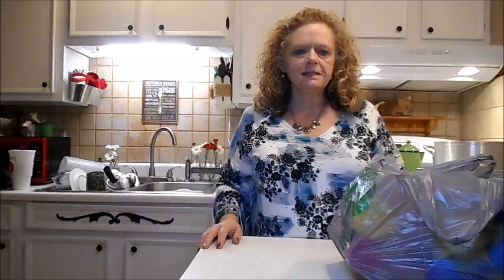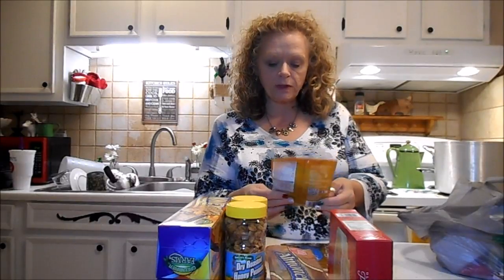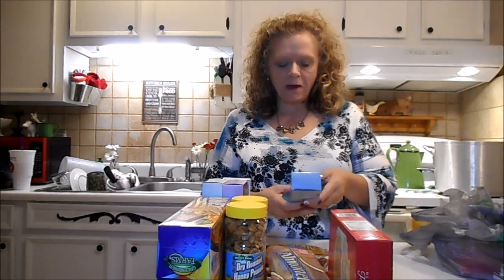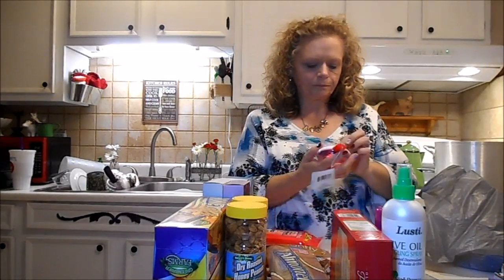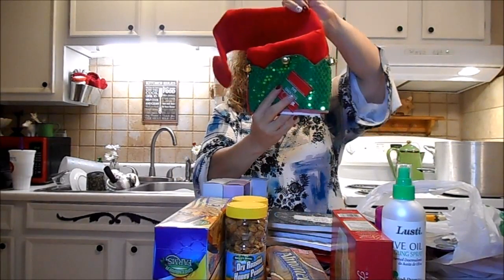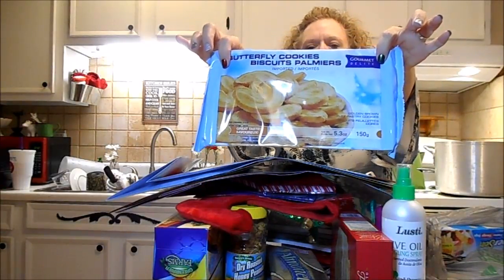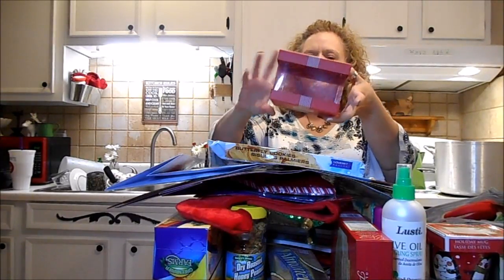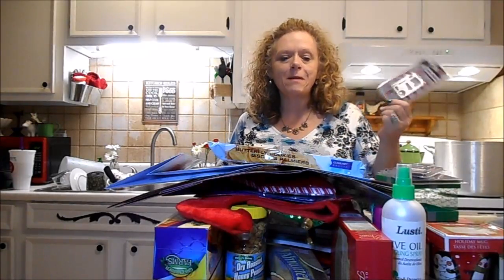Dollar Tree Haul 12-15-17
Dollar Tree Haul 12-15-17! Made a run to DT for some last minute shopping!